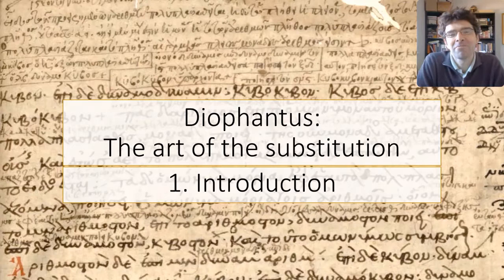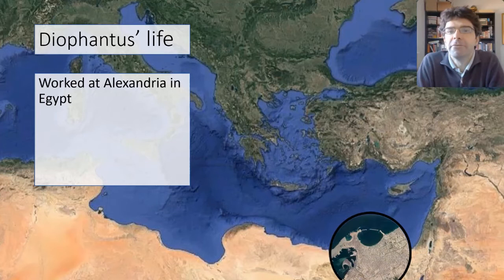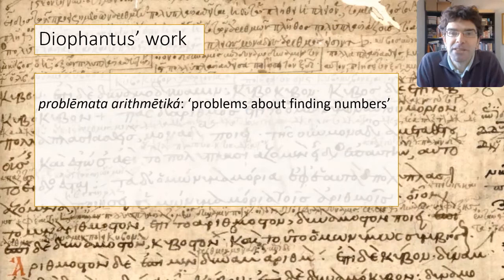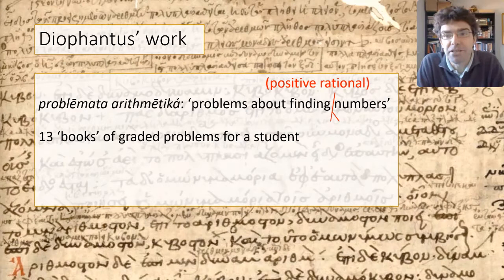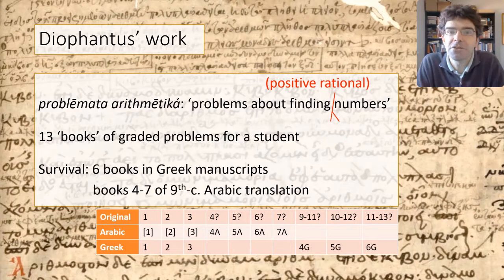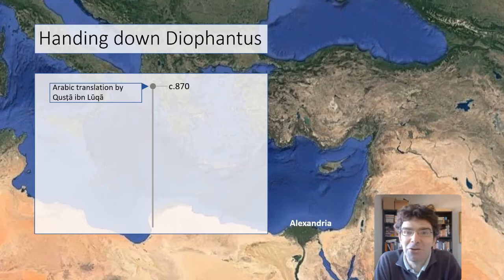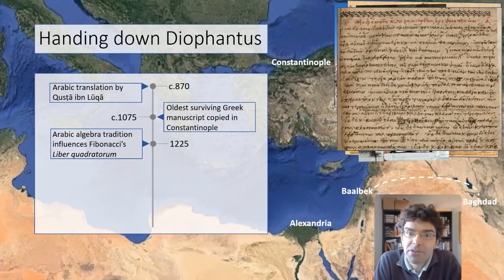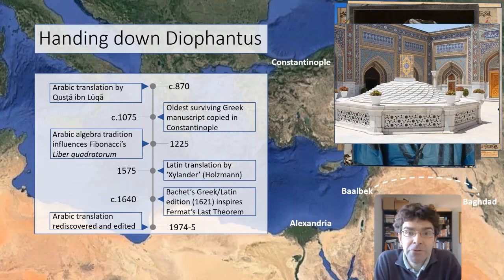Diophantus part 1: Introduction: his life, work, influence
Introduces what we know about Diophantus' life and the structure of his main work (the 'Arithmetica'), and outline the partial survival of his work and the history of its influence, including on Fermat's Last Theorem.